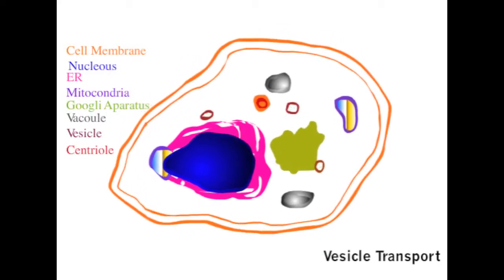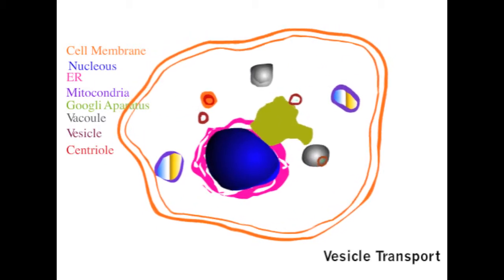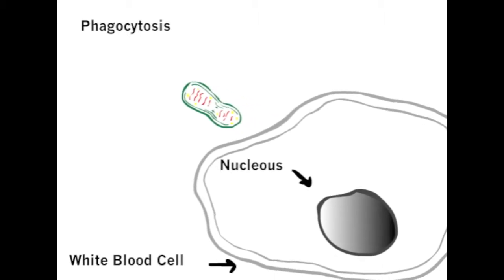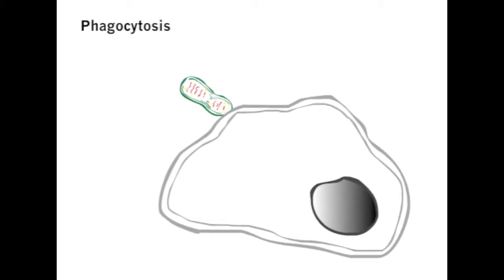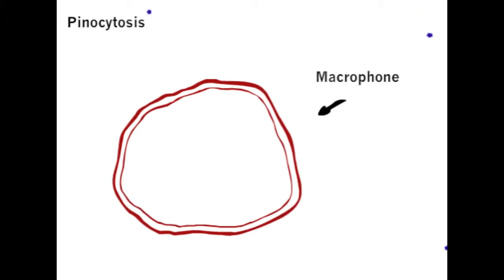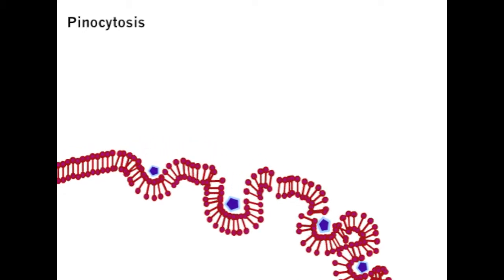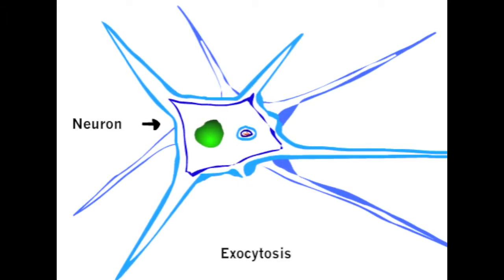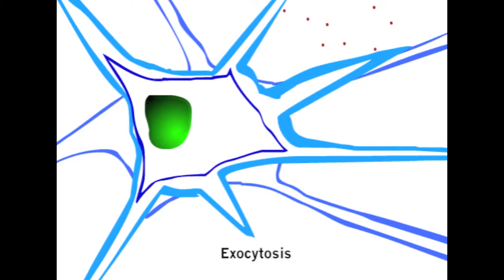Vesicle Transportation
Zach, Gage, Wilder, and Benni's group Bootiac on Vesicle Transport